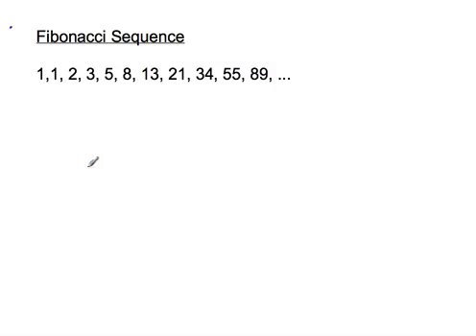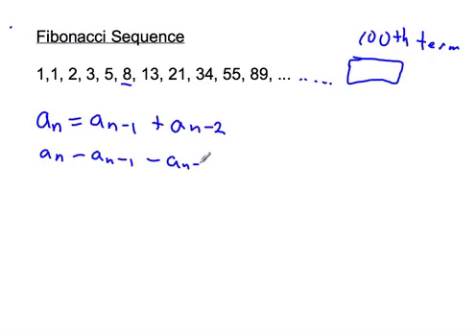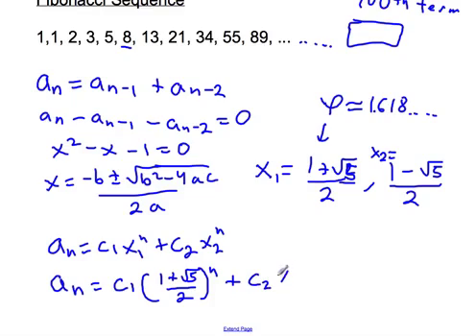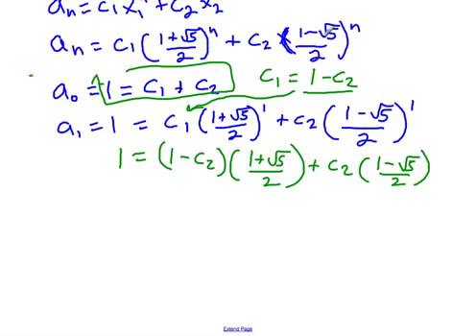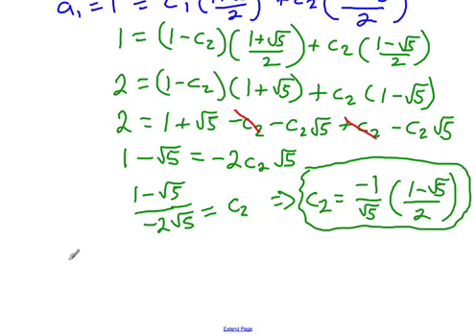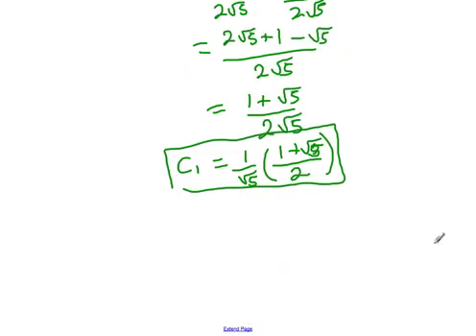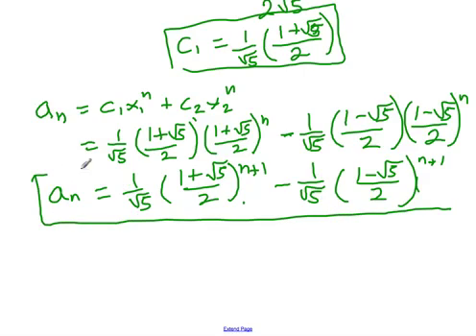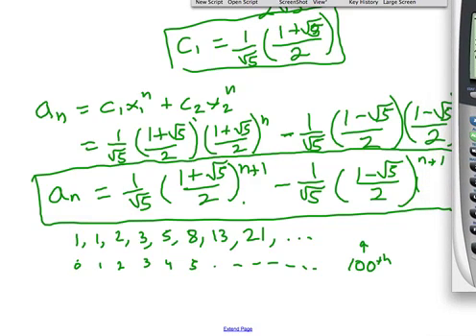How to Find the nth Term in the Fibonacci Sequence